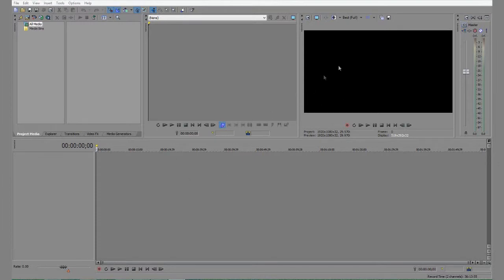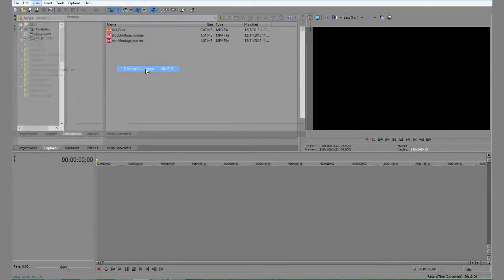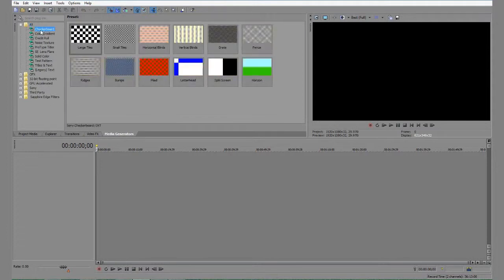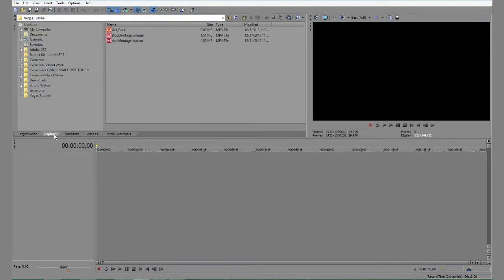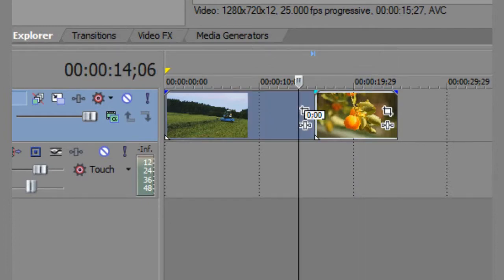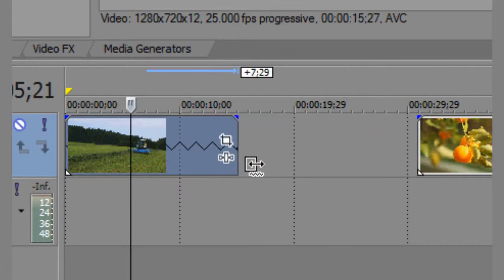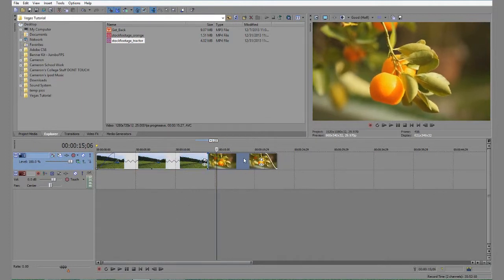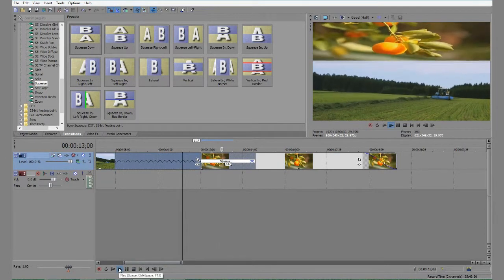Sony Vegas Beginners Guide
A Beginners guide to Sony Vegas, one of the more powerful editing programs available.